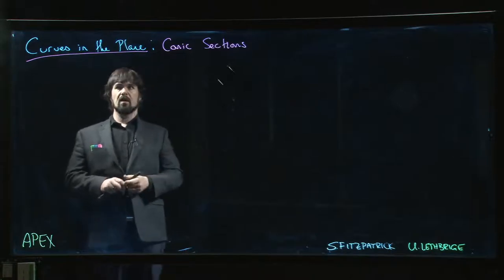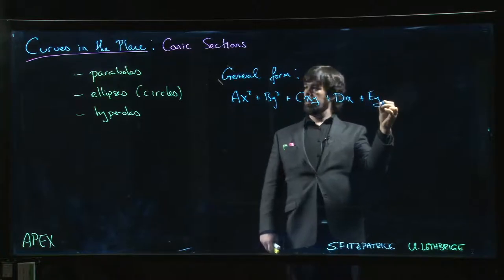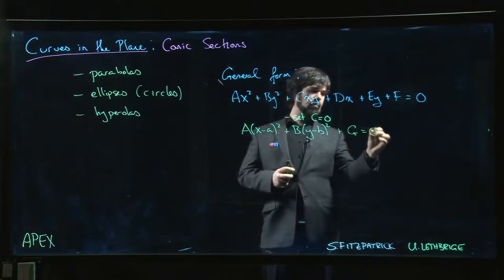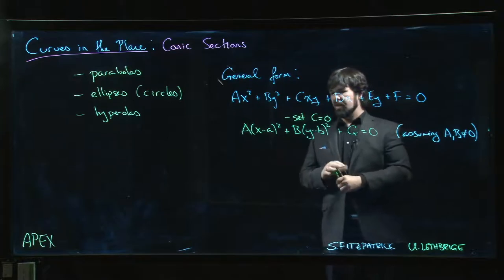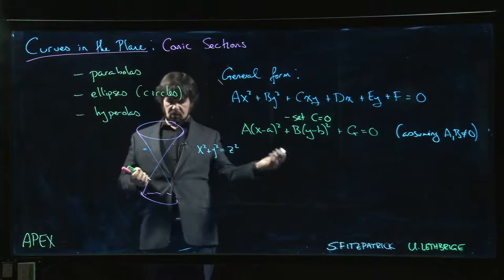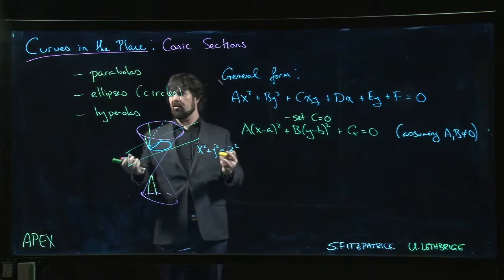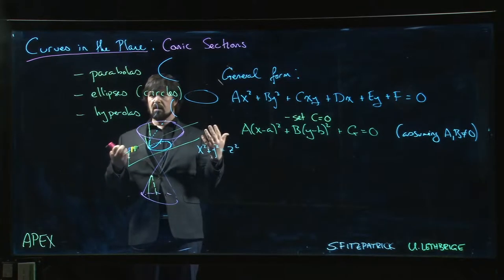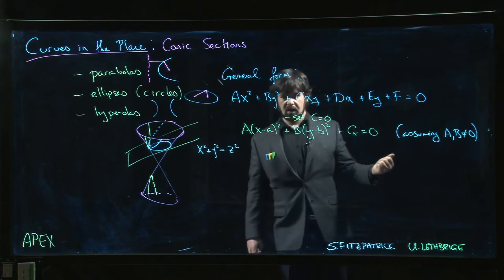Plane Curves: Conic Sections - 01. Intro